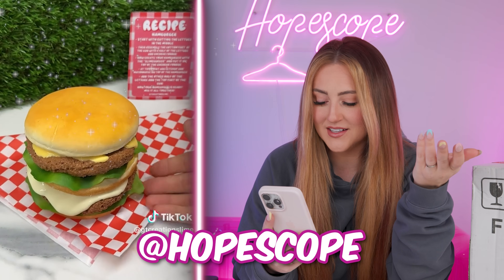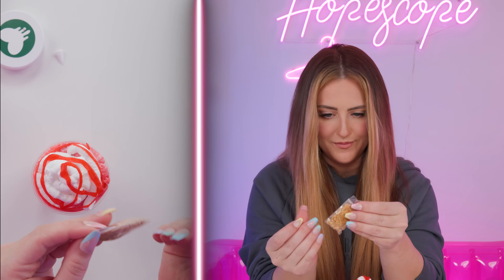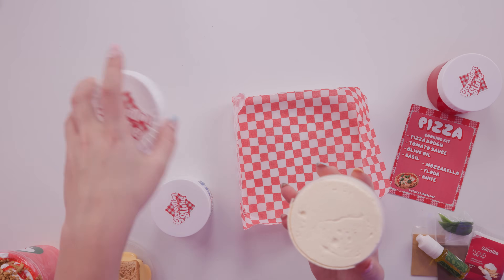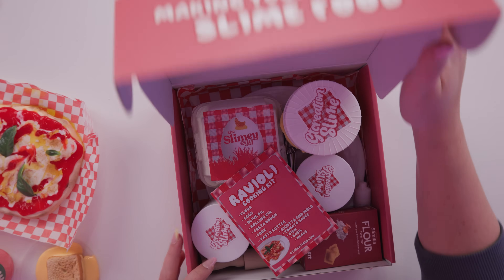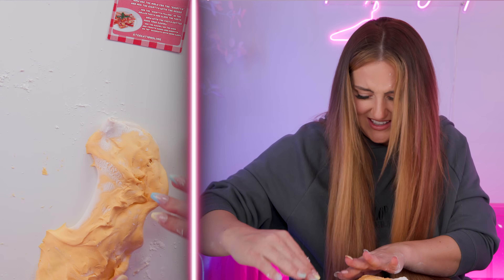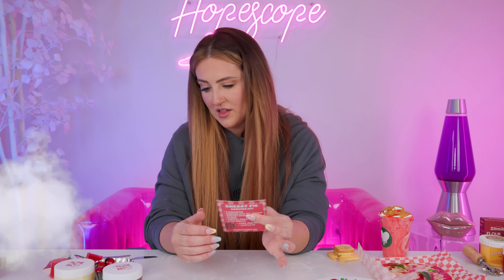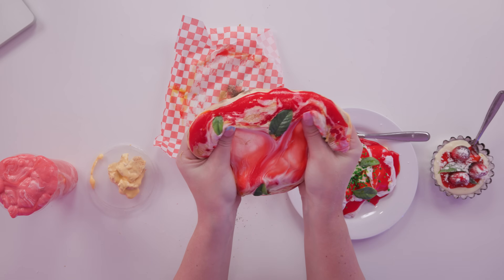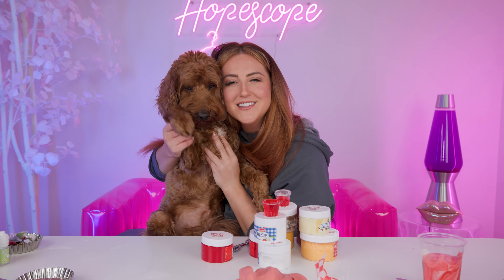I made a SLIME 5-Course meal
Testing weirdly realistic SLIME FOOD cooking kits from GTCreations Slime shop that I found on tiktok.